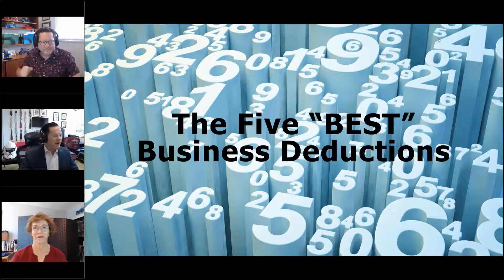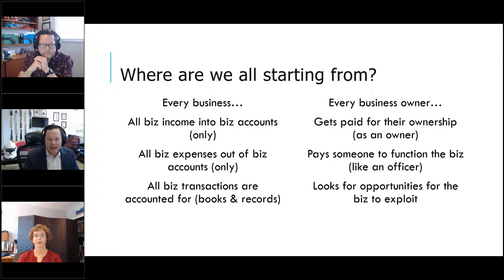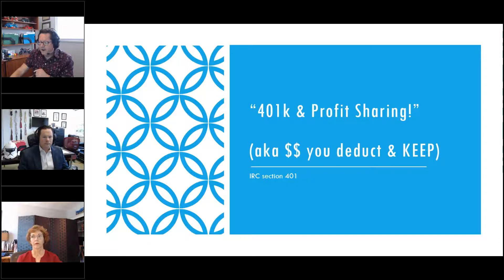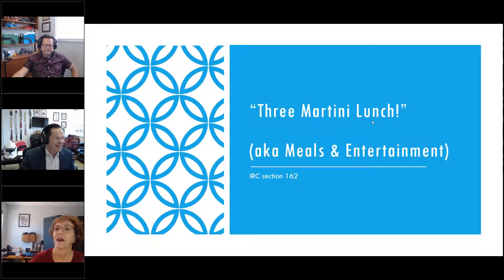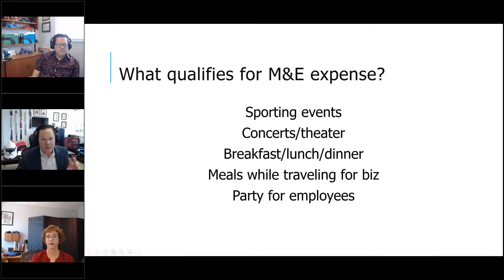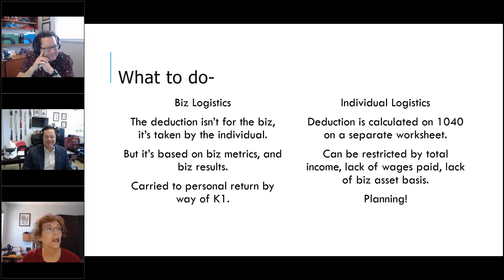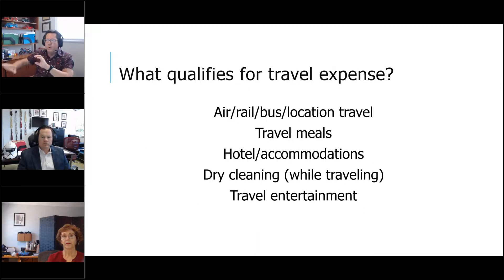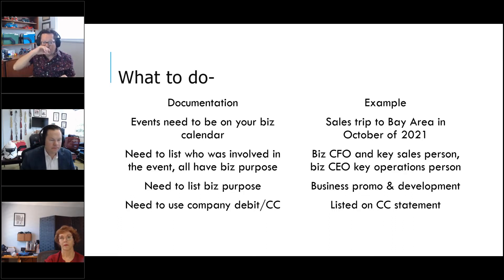FIVE BEST BUSINESS DEDUCTIONS (Worksheet PDF & Slides in Description)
If you own or work in a small business, you don't want to miss the info in this hour.  You're gonna get tangible action items, "how to" worksheets & specific examples.
Worksheet's you say - yup - walk, talk & be a duck!! Plan your deductions with this PDF

Then check us out on social media and drop by our webpage!!